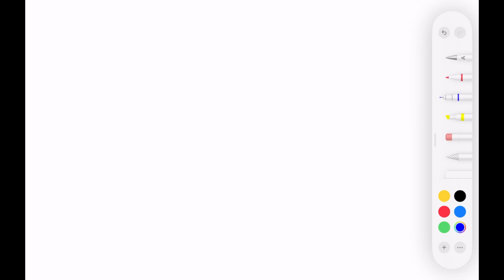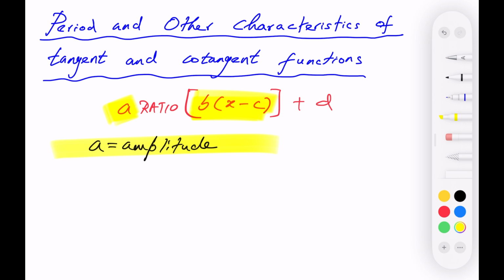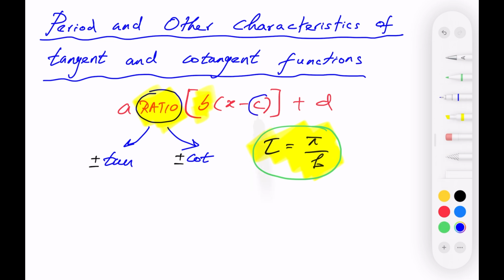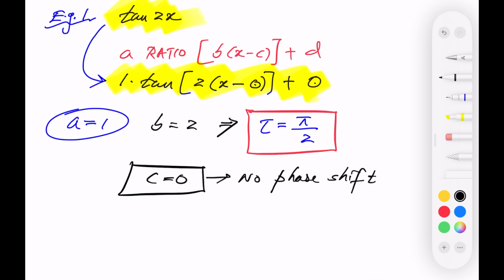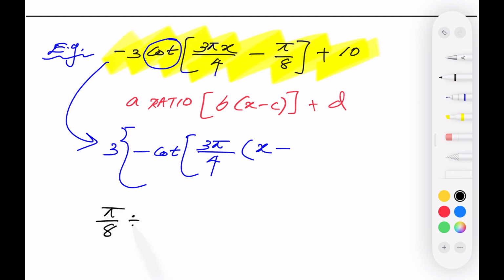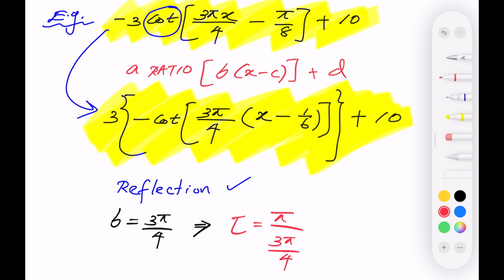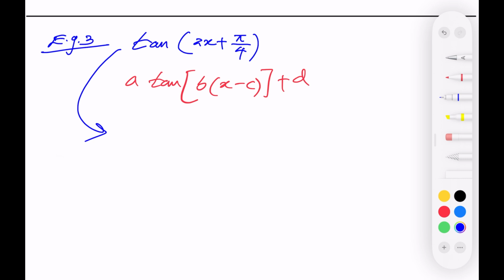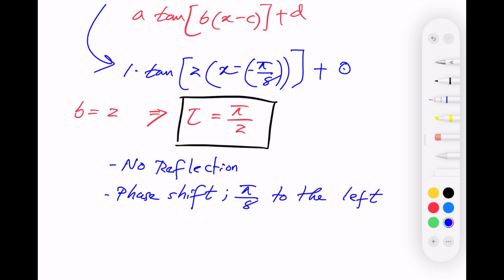Period and Other Characteristics of Tangent and Cotangent Functions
This video discusses how to determine the period and other characteristics: phase shift, reflection, vertical shift, of the tangent and cotangent functions, by looking at the algebraic equation given. This video does not discuss the graphs of tangent and cotangent functions. The efficient method discussed in the video to figure out the period quickly by looking at the equation given, rather than obtaining the graph and then determining the period, will be immensely useful for the applications where the period of tangent and cotangent functions are necessary, rather than the graphs of them.